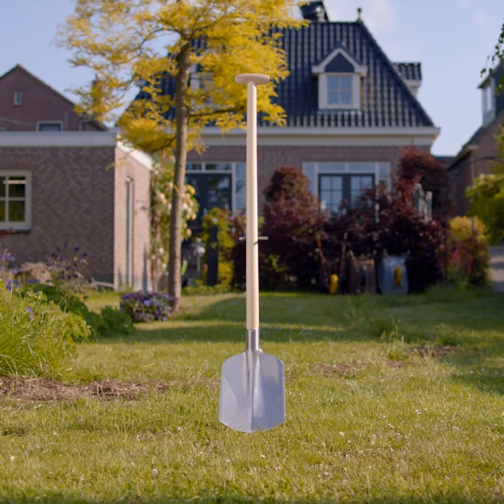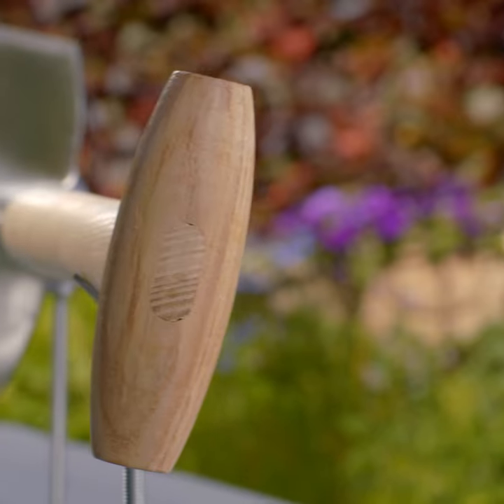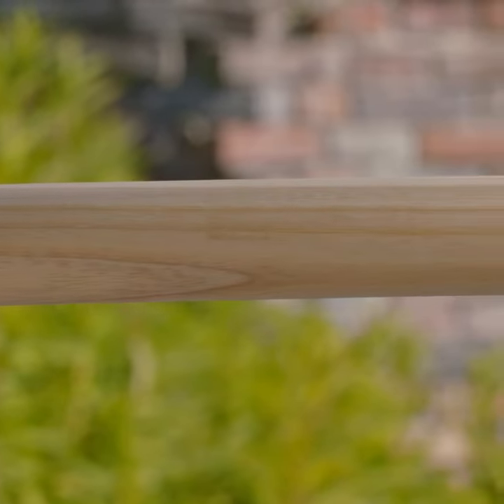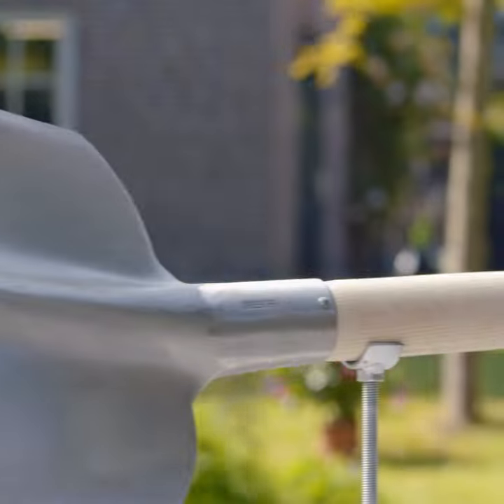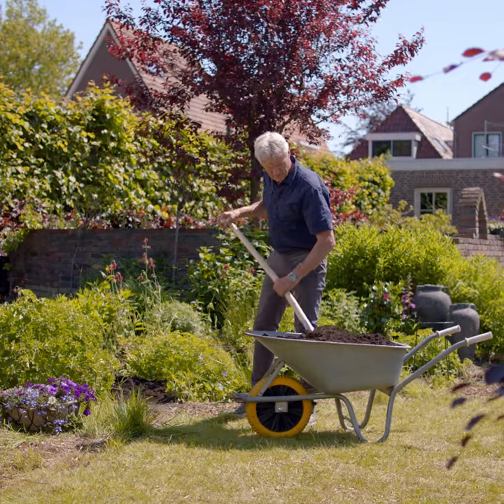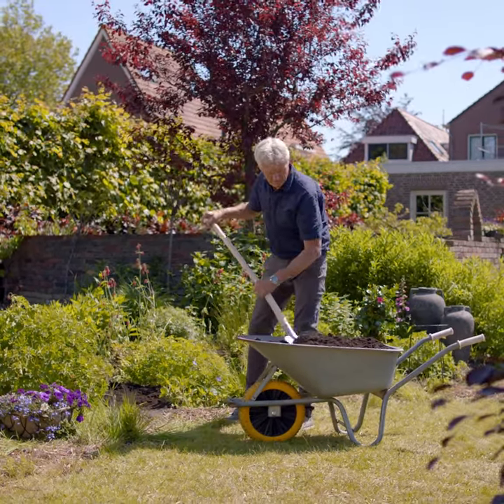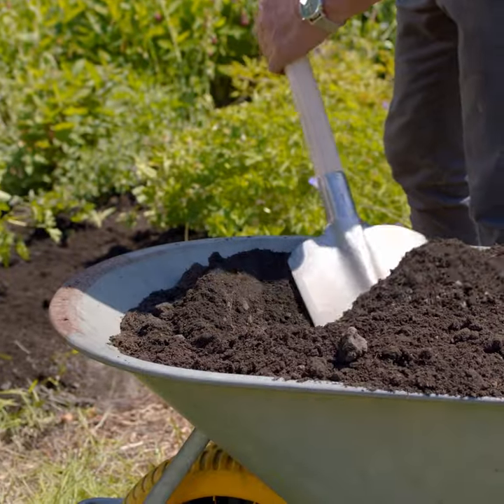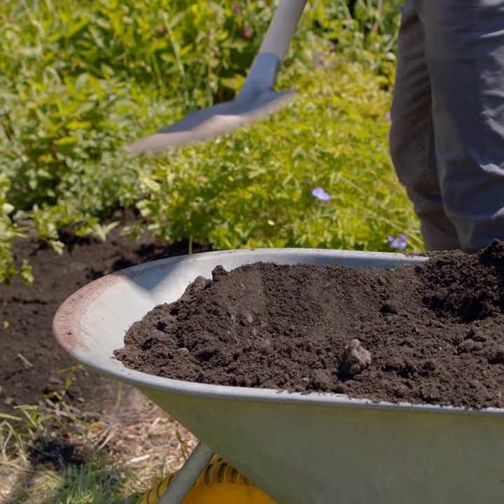Shovel 20 cm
Perfect to lift and move loose material such as coal, gravel, soil or sand and is an extremely common tool which is used extensively in agriculture, construction and gardening.